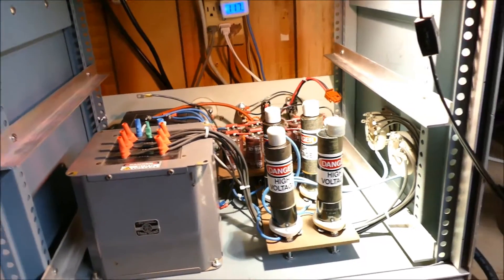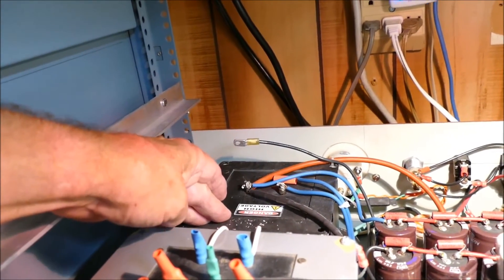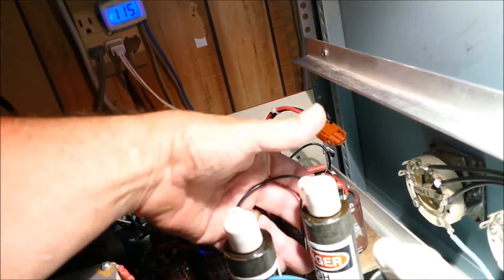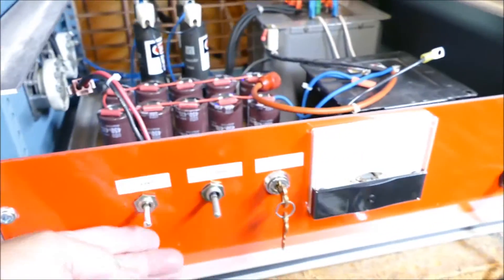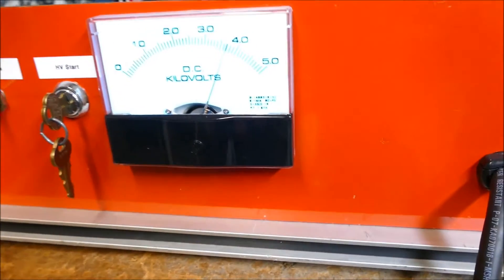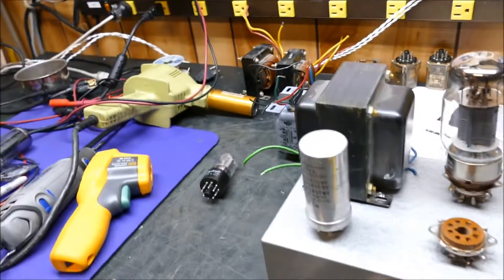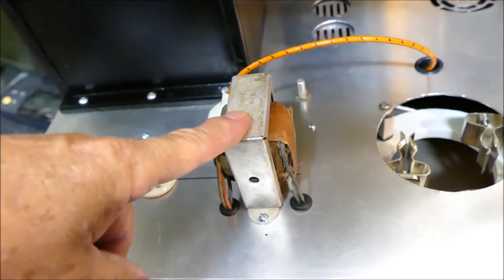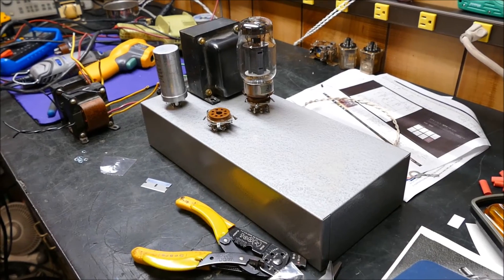High Voltage Power Supply for 833A SET Amplifier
This is just a quick update on the progress of the 833A SET amplifier